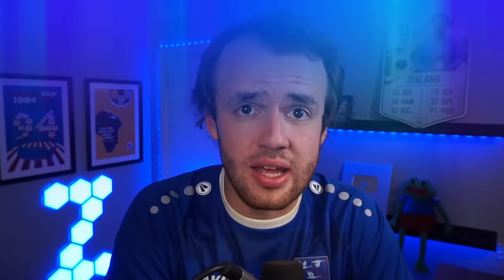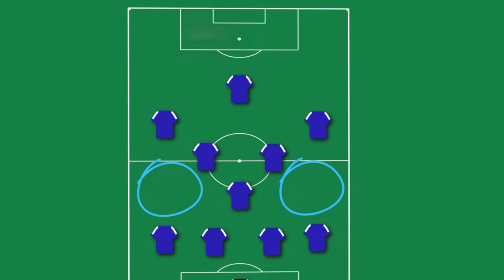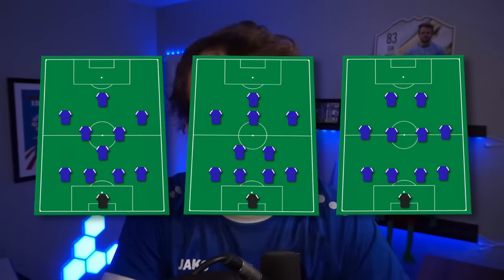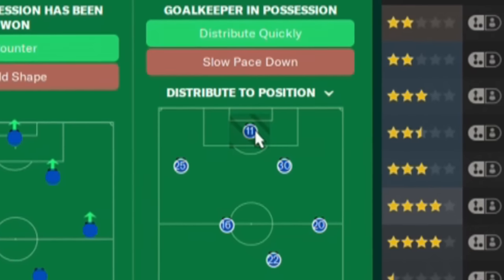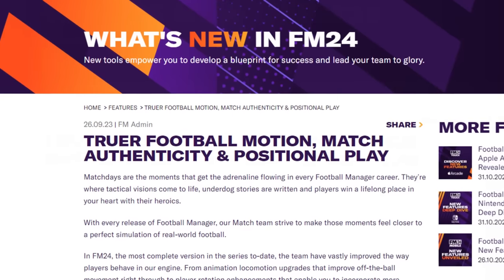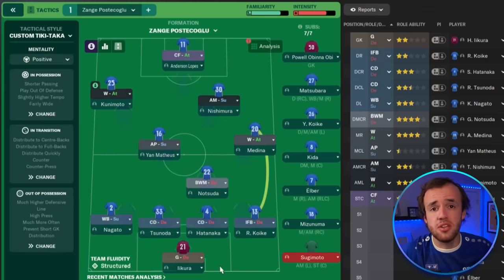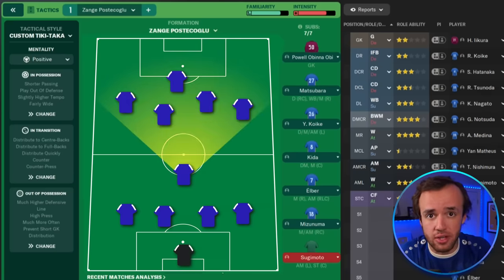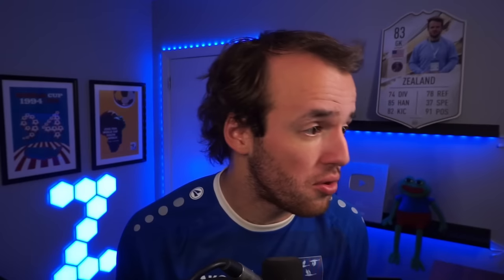This Tactic is Great, Trust Me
Asymmetrical tactics can be very scary to try, but when done right, they can stifle the opposing team while creating diverse looks that can confuse a defense and consistently create open scoring chances in Football Manager. The release of FM24 is your perfect chance to try to cook up your own perfect solution to an imperfect team.

Adversity is so often the genesis of creativity. In Football Manager, this is looking around your team and realizing their is an unusual collection of players that qualifies as your most talented group. You can find a way to fit those guys on the field and make your dreams come true with an asymmetrical tactic. Well, most of your dreams.

Much Love,
FM Senpai